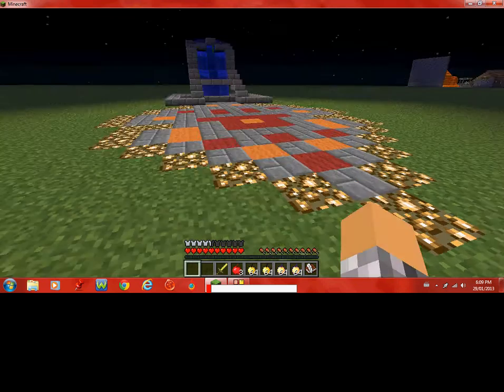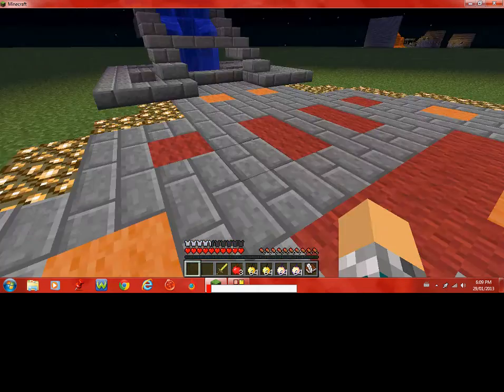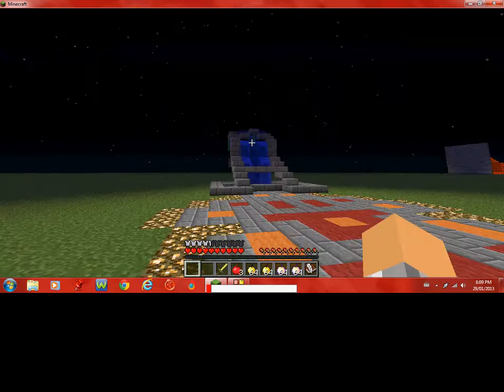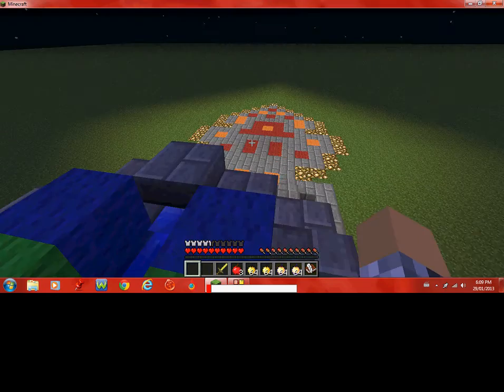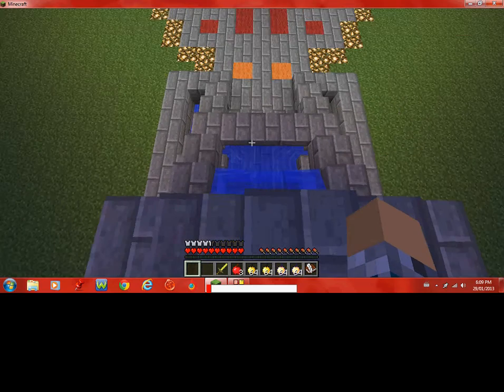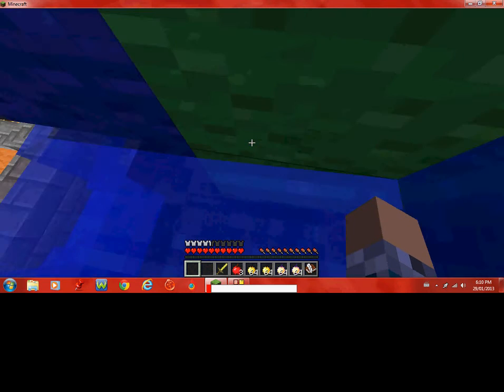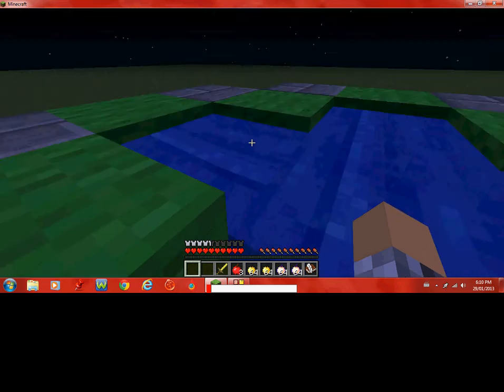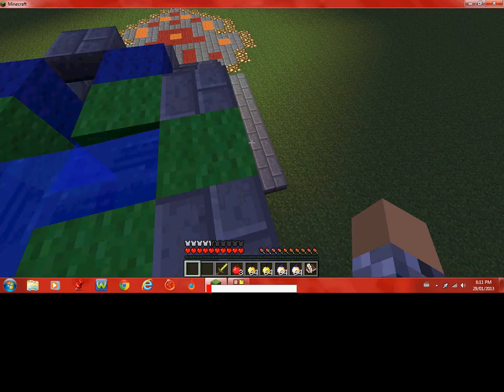minecraft epic fountin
a super asome fountin in minecraft